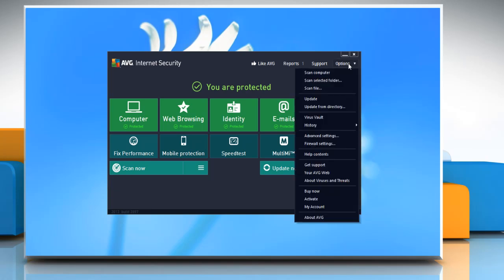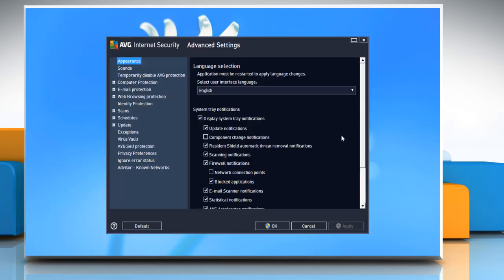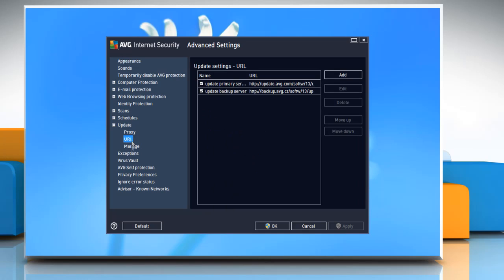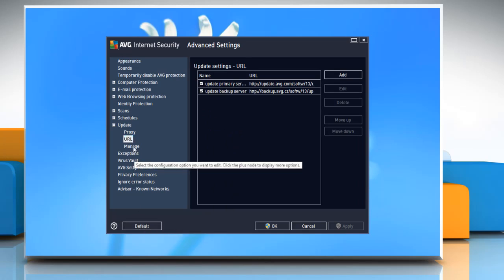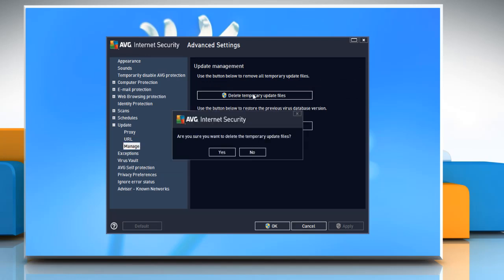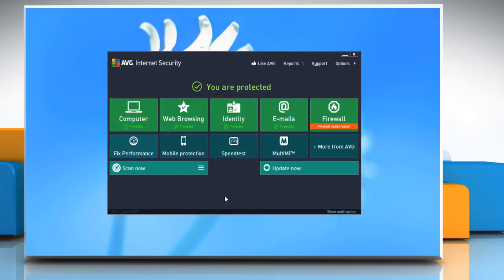[Fixed] A .bin File is Missing: AVG® Internet Security Update Error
Want to fix the "A .bin file is missing" error while updating AVG® Internet Security 2013 in Windows® 8? Follow the easy steps shown in this video.